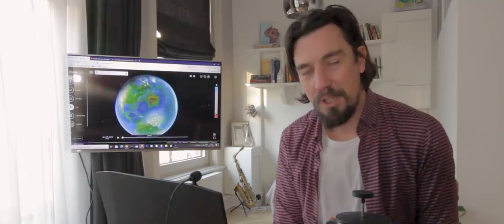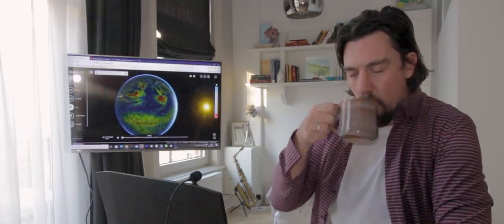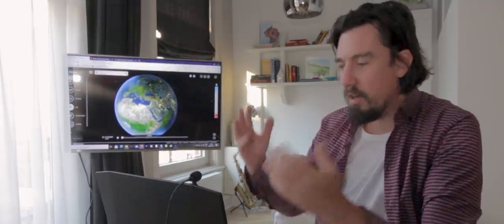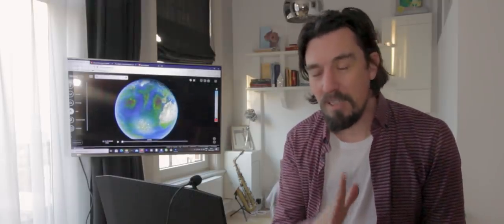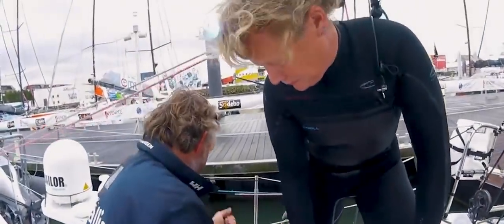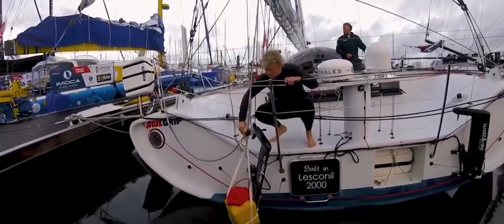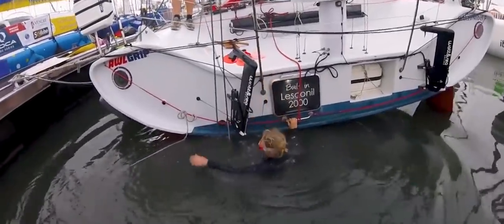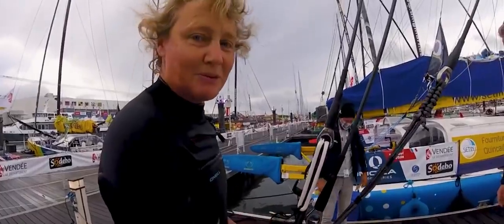Sea Wolves - Vendee Globe 2020 report - Pip replaces rudder! Bestaven expands lead! Jules Verne!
Another pivotal 24 hours have past, and the field is full of chances and choices. Yannick Bestaven proves himself an expert navigator, seemingly smoothly tackling the chaos of high pressure zones moving east over the south Atlantic. The hunters, lead by Thomas and Charlie seem to have a lot less favorable conditions as they give chase. With the rest of the hunters now close behind, and on a path to potentially intercept the duo (nr 2 and 3) in the next 30 hours or so, if they are not careful!

Meanwhile Pip has braved the elements and managed to replace he broker rudder successfully. we are joined bij Joff Brown (technical director at Pip Hare racing) to discuss the details of this complex and risky maneuver, which had brought Pip back into the race.

+ Update on the Jules Verne Trophee and departure plans of Gitana 17

Thank you all so much for watching and shaping the show together with me for the last months. It's been an absolute pleasure to chat and make a connection with so many of you. Looking forward to bringing much more interesting content and activities to Sea Wolves in 2020. And to all our backers, patrons and fans, Thank you so much for you kind gifts and support. Over the next few weeks I hope to be able to show a lot more, the stuff I've been preparing, in order to raise the bar for Sea Wolves, with your help and support, I believe we can achieve some truly amazing and interesting videos in 2021.

Please make sure to give the video a Thumbs up and comment! It's the easiest way to help us to continue to grow our platform together.